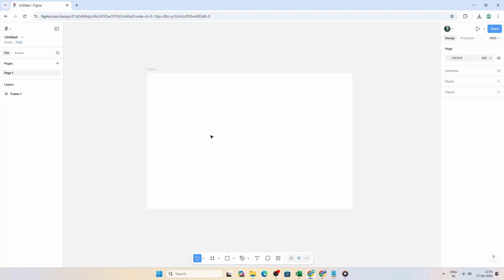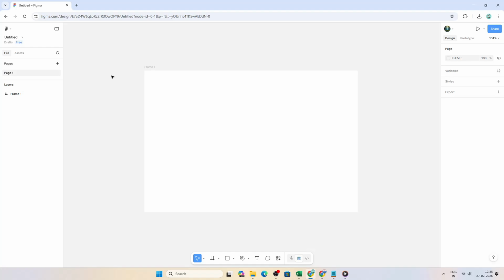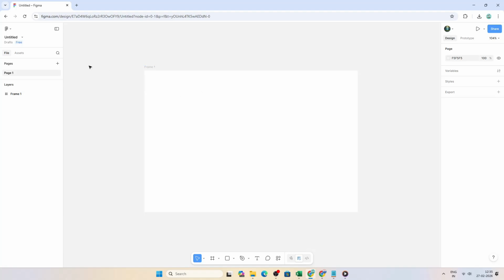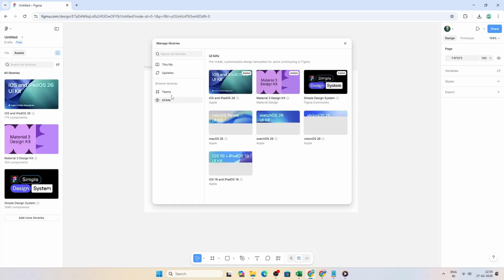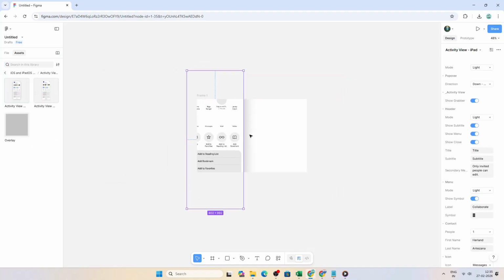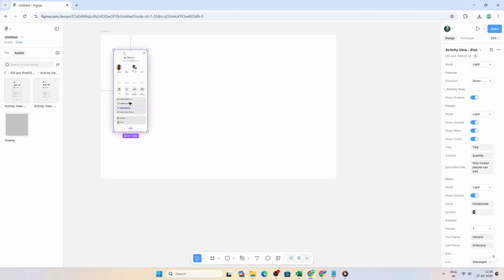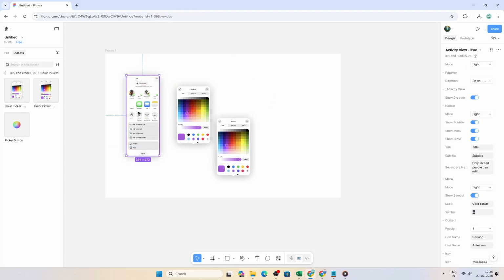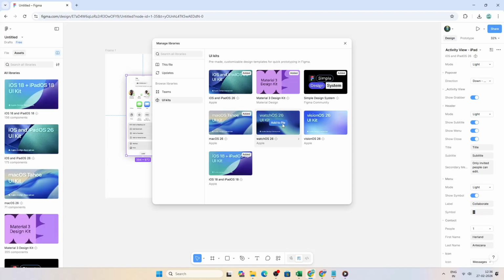How To Add Assets In Figma (Step By Step)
Learn how to add assets in Figma with this quick and easy Figma tutorial for beginners. Master the Figma assets panel to improve your UI/UX design workflow and manage your components effectively.